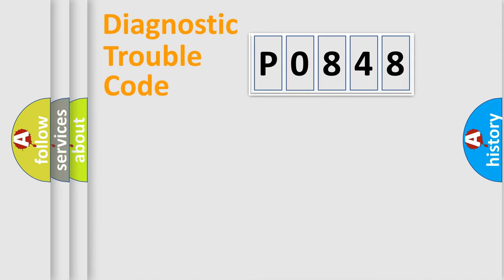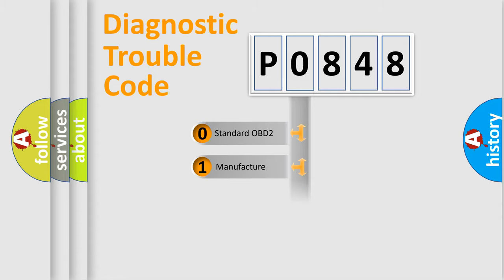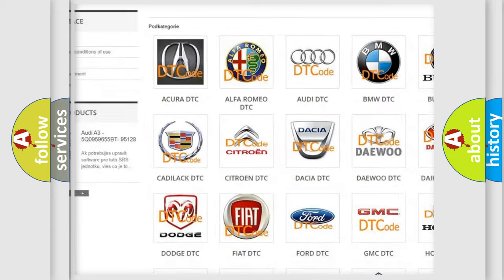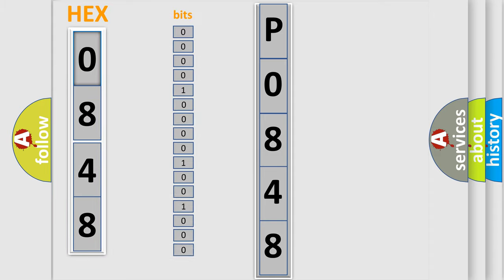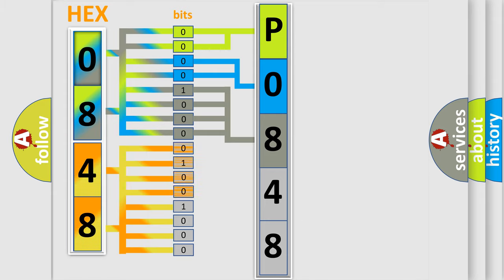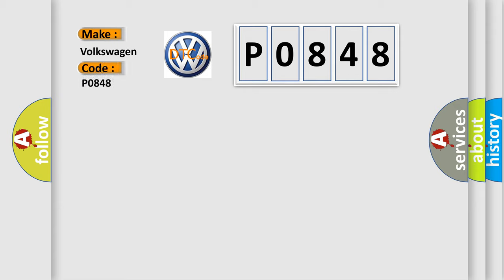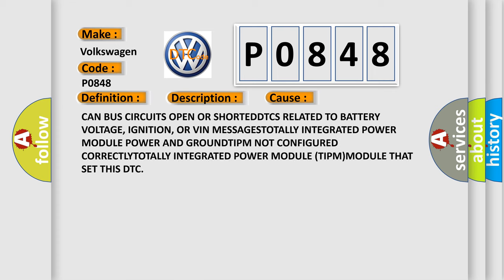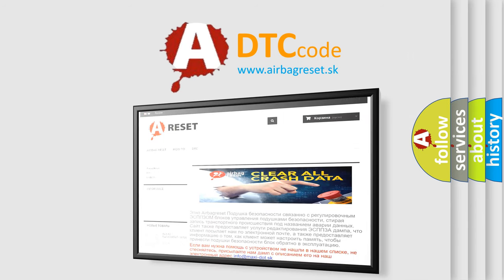DTC Volkswagen P0848 Short Explanation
Contents:
0:21 Basic DTC analysis according to OBD2 protocol standard.
1:48 Insight into programming
2:58 A diagnostically understandable description of the Diagnostic Trouble Code
3:05 Basic error definition

Make:
Volkswagen
Code:
P0848
Definition:
Description:
Bus messages not received from the Anti-lock Brake System (ABS) Module for approximately two to five seconds.
Cause:
CAN BUS CIRCUITS OPEN OR SHORTEDDTCS RELATED TO BATTERY VOLTAGE, IGNITION, OR VIN MESSAGESTOTALLY INTEGRATED POWER MODULE POWER AND GROUNDTIPM NOT CONFIGURED CORRECTLYTOTALLY INTEGRATED POWER MODULE (TIPM)MODULE THAT SET THIS DTC